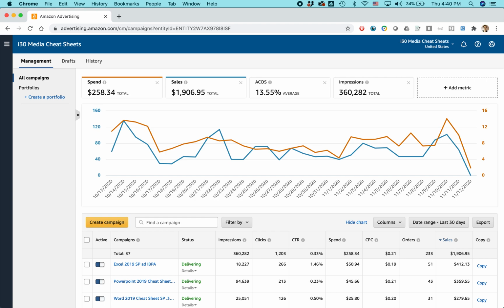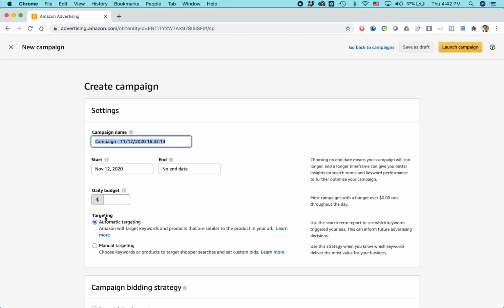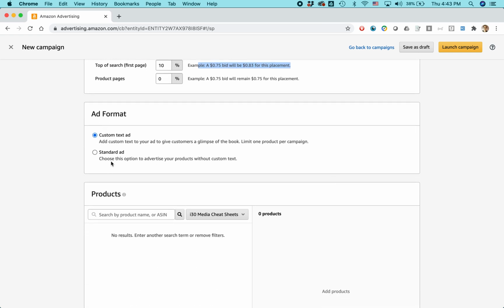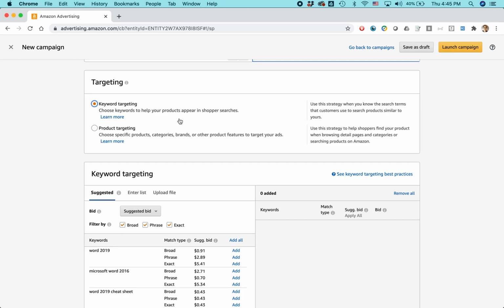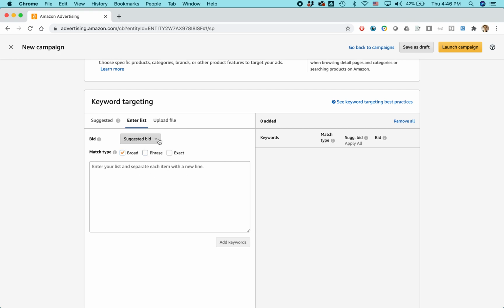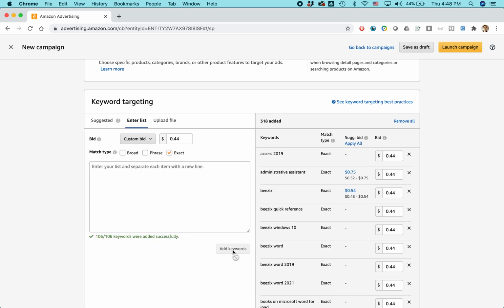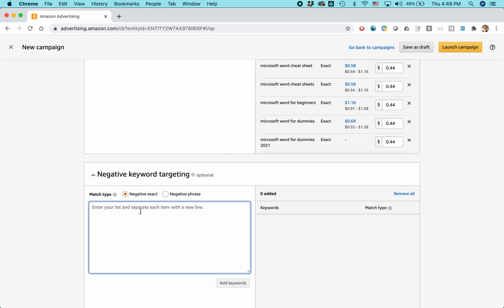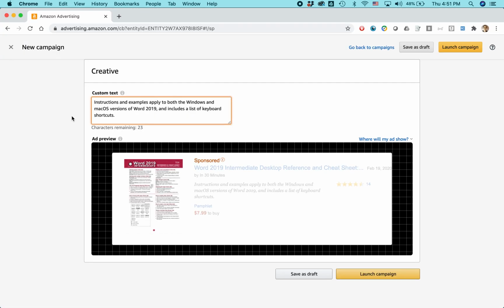Amazon Advertising Sponsored Products Tutorial With Custom Text And Custom Bids (2021)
How to create an Amazon Advertising Sponsored Products campaign with a keyword list, custom text, and custom bids.

RECOMMENDED